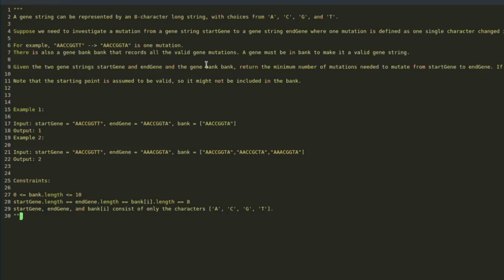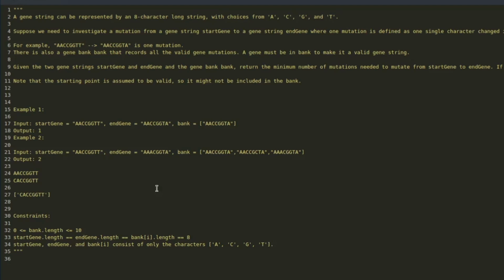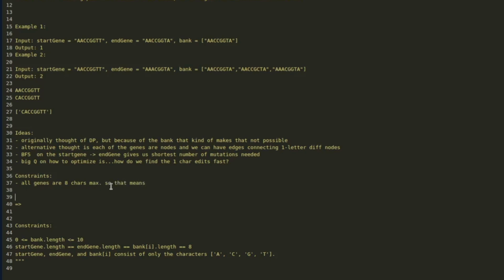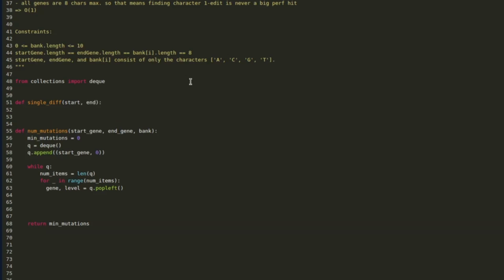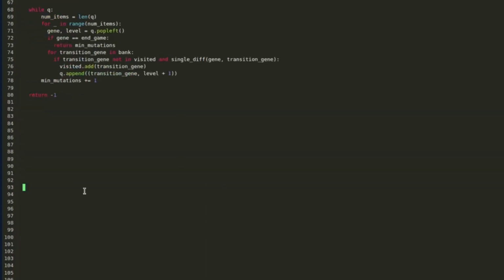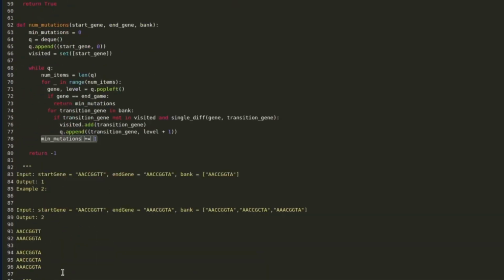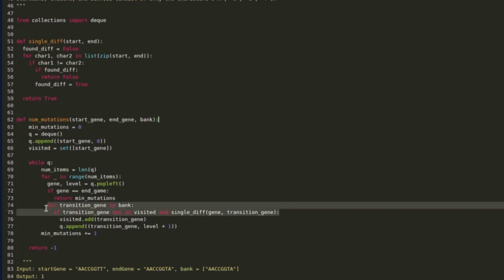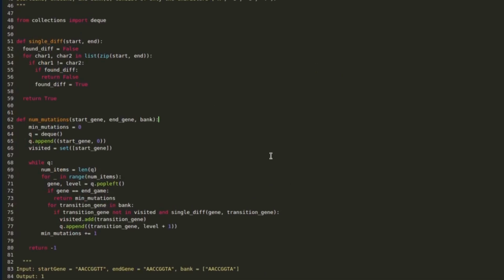I Did a Coding Interview with a Windsurf Engineer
A full mock coding interview with a software engineer from Windsurf, the AI coding tool company. This unfiltered session walks through a graph traversal problem from start to finish — understanding the problem, choosing between approaches, writing the code, and getting real interviewer feedback.

The coding interview covers LeetCode's Minimum Genetic Mutation problem, where you need to find the shortest path between two gene strings using only valid mutations from a gene bank. We explore why this looks like dynamic programming at first but is actually a BFS graph problem, work through the constraints to realize brute force is viable, and implement the full solution in Python. After the code is done, we do a candid post-interview review breaking down what went well and what could improve.

0:00 Introduction
0:28 Reading the problem and clarifying the gene bank
3:15 Exploring solution approaches: DP vs graph traversal
6:20 Analyzing constraints and complexity
8:45 Deciding on BFS and planning the implementation
11:30 Coding the BFS solution in Python
16:00 Implementing the single-character diff check
19:45 Handling visited nodes and edge cases
23:00 Testing with Example 1
25:30 Walking through Example 2
28:45 Discussing potential optimizations
31:00 Self-review and interviewer feedback
34:30 Key takeaways and final thoughts